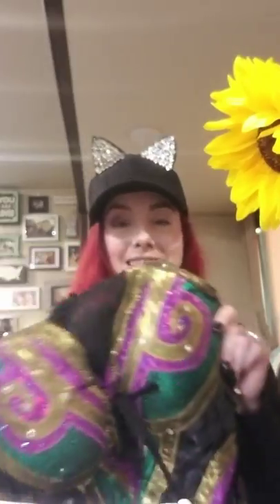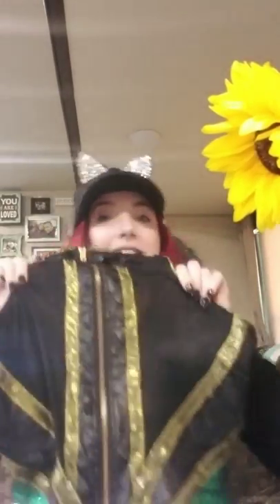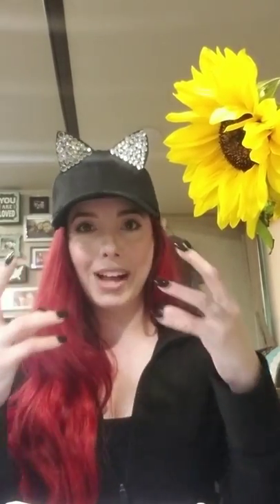Taeler Hendrix Q-n-A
Vlog of Hendrix answering some fan questions from Twitter varying from Wrestling to Pop Culture to Pet Peeves and things in between!